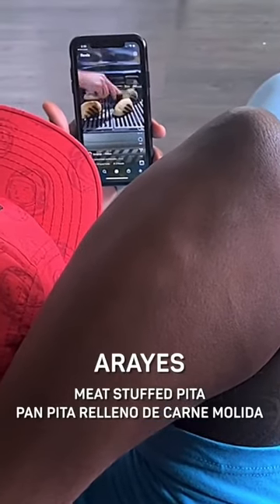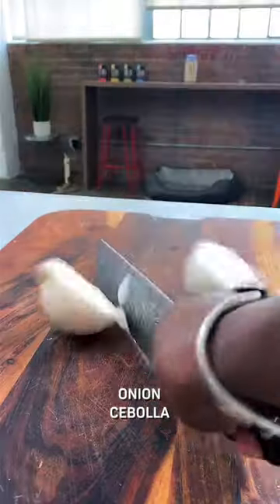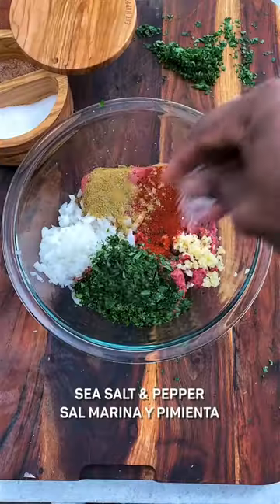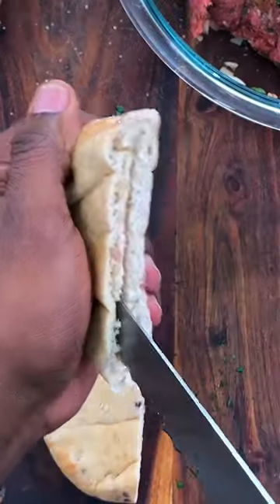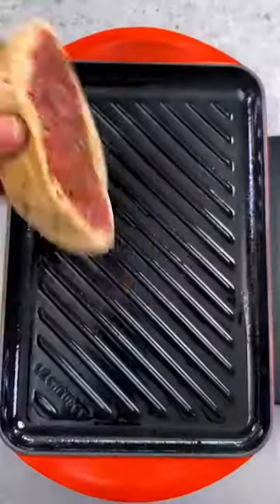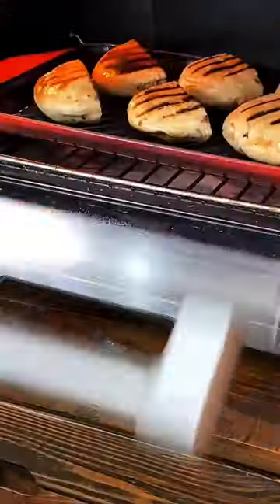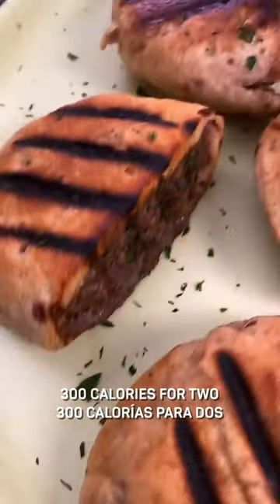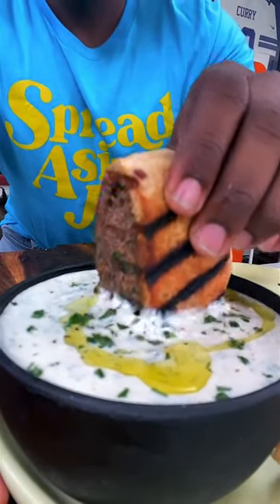Arayes Meat Stuffed Pita